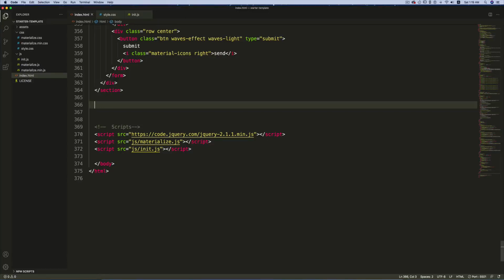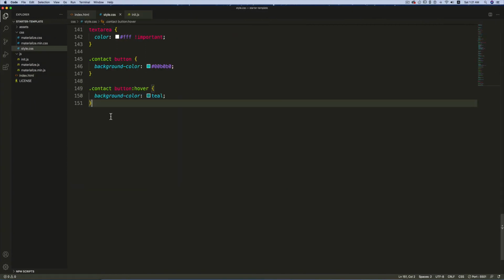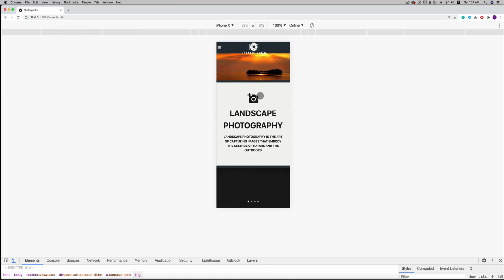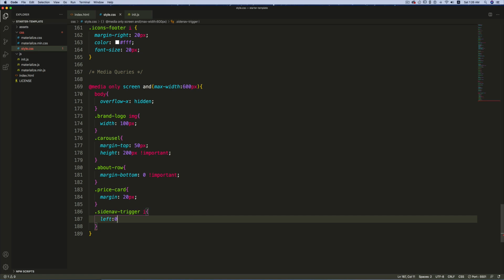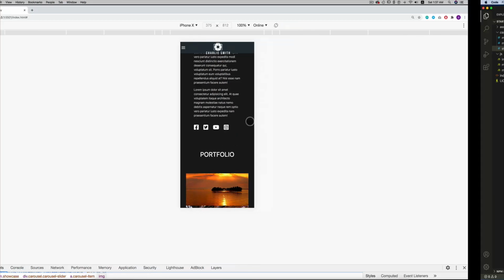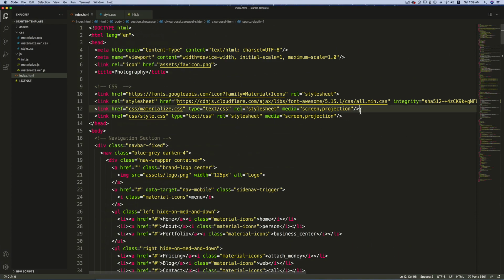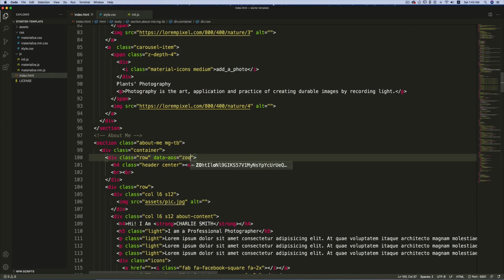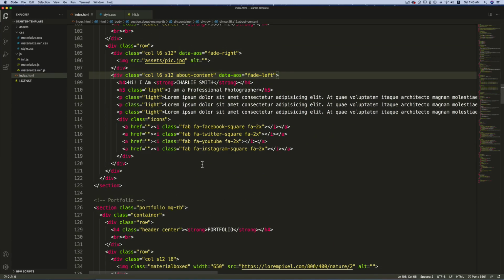Lesson 10 (final part) - How to make a Website using Html | Css | Materialize Css